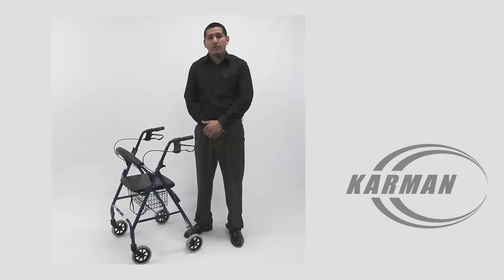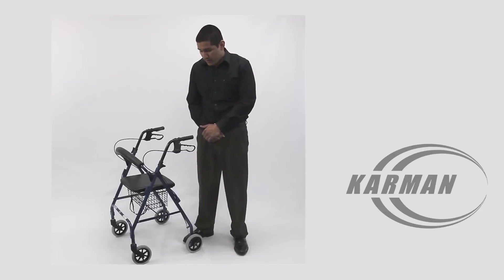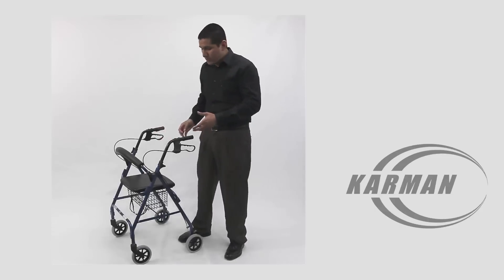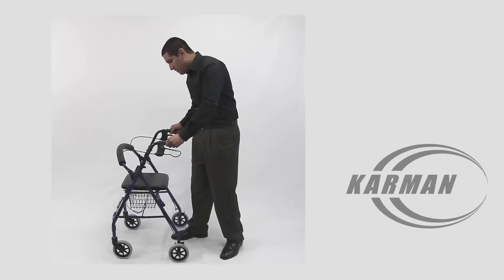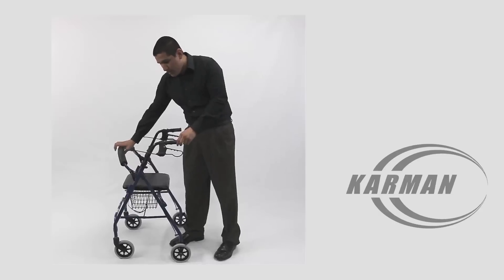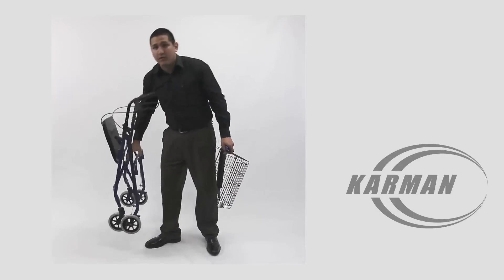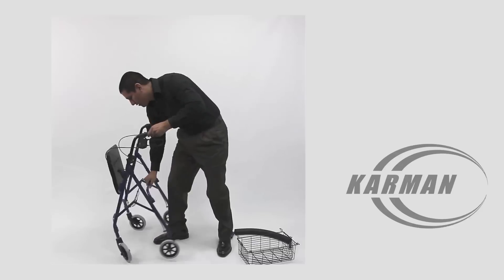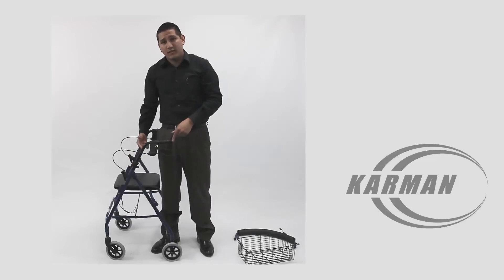R-4600 Rollator - by Karman Healthcare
With a weight of only 12 pounds, the R4600 allows its user to be stress-free when worrying about portability of their walking aid. To help maneuver through a wide array of landscapes, 8" casters are used in order to allow the user to travel up elevated areas with ease.